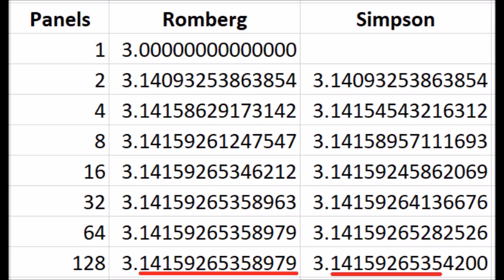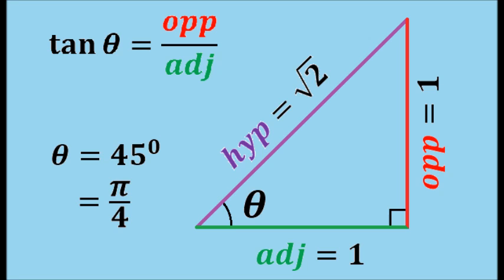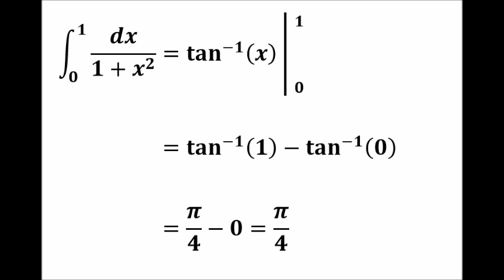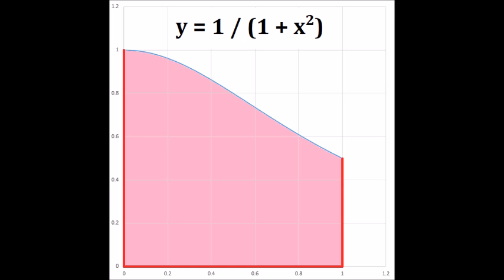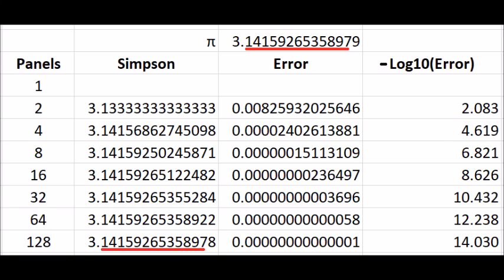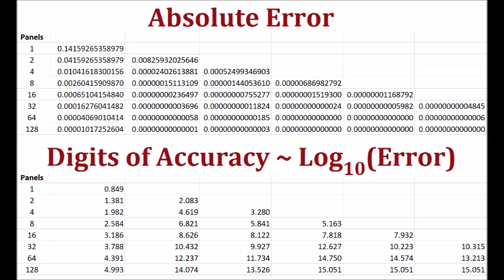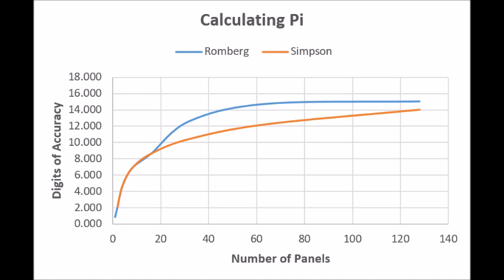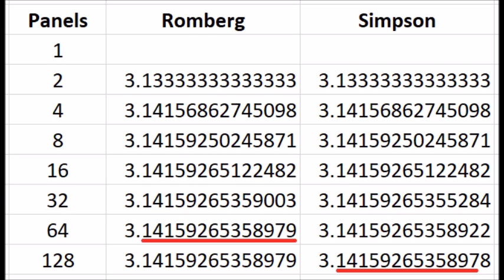Chasing Pi without square roots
Finding Digits of Pi (Part III): Instead of integrating a circle to calculate Pi, we look to trigonometry for a different function. This gives us even better performance than we've seen previously.